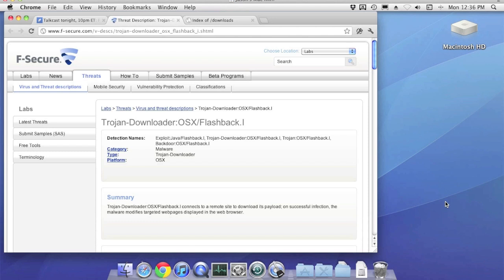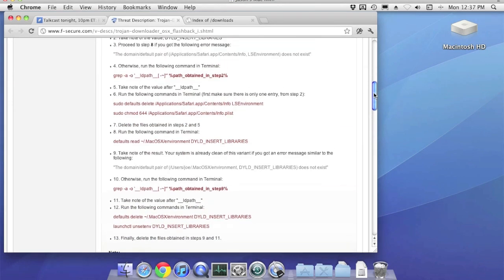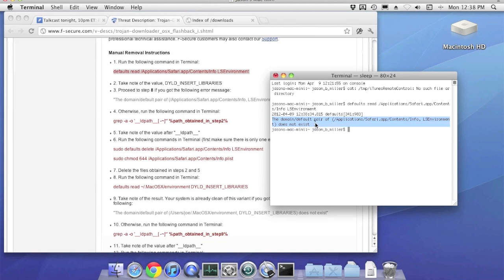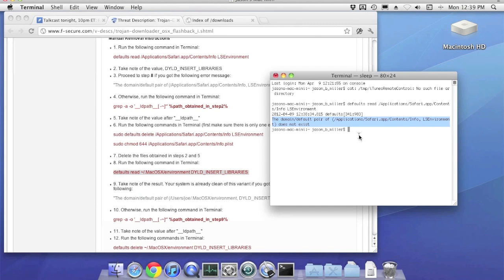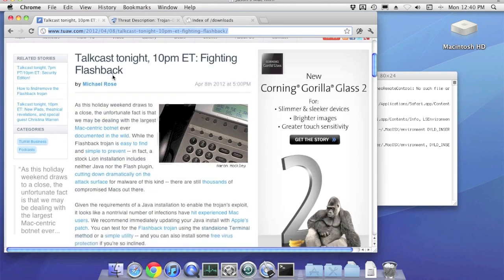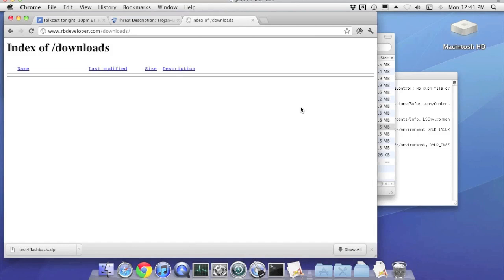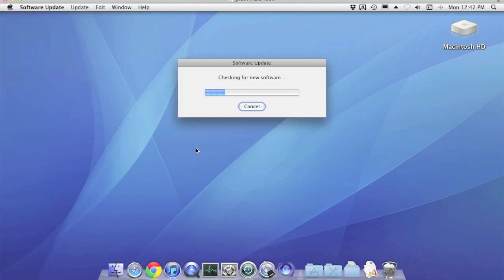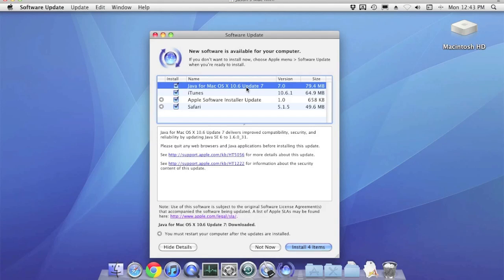How to Detect the Flashback Trojan on Your Mac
Jason Miller of Argotechnik demonstrates how to detect if your Mac is infected with the Flashback Trojan virus.